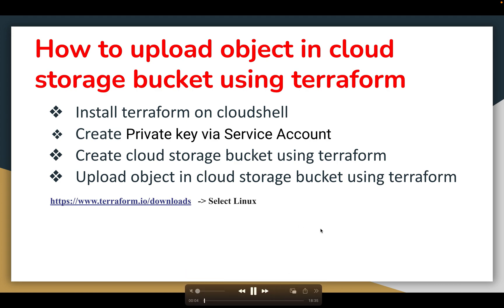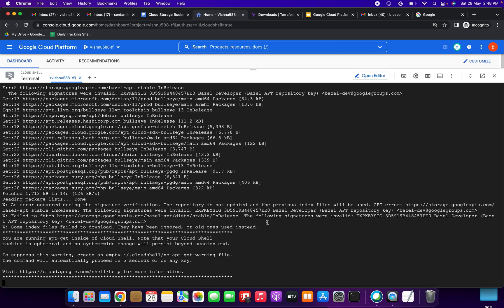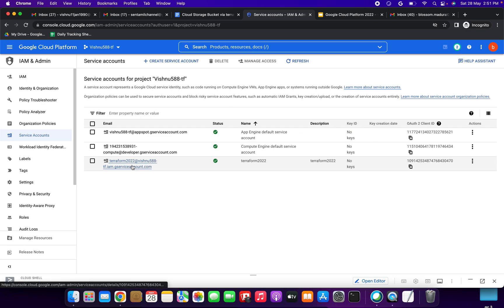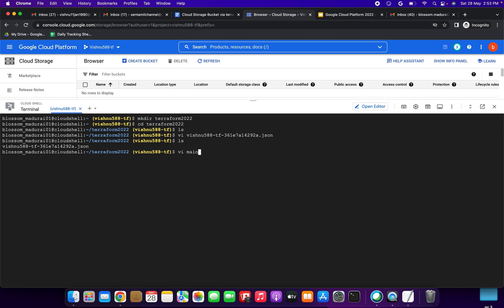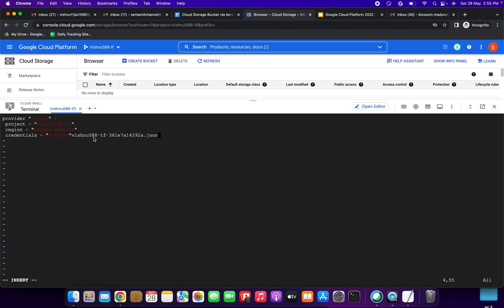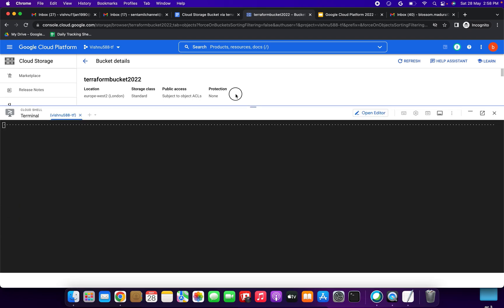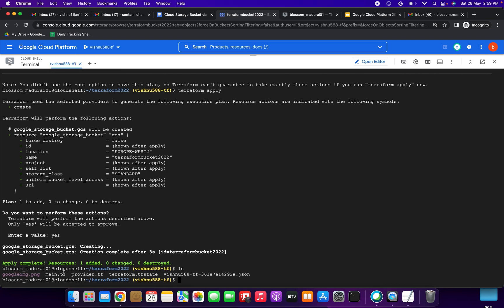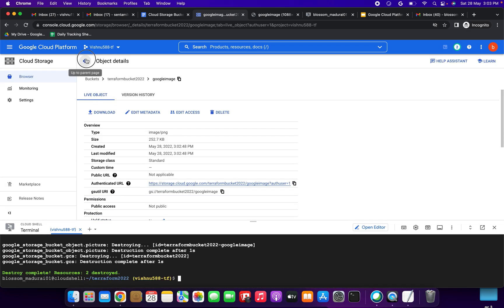How to upload object in google cloud storage bucket using terraform on Cloud Shell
Install terraform on cloudshell
Create Private key via Service Account
Create cloud storage bucket using terraform
Upload object in cloud storage bucket using terraform